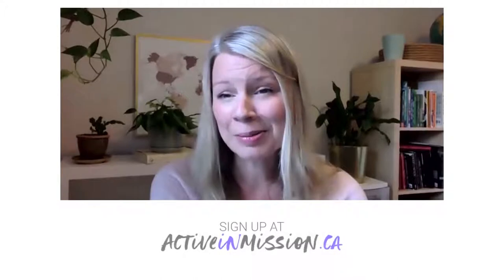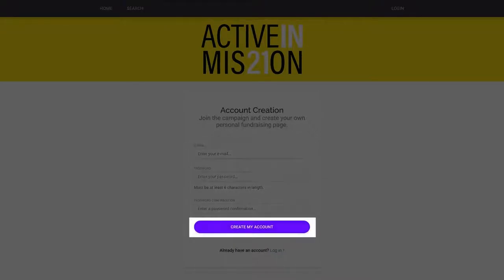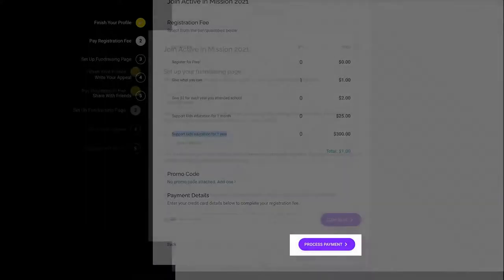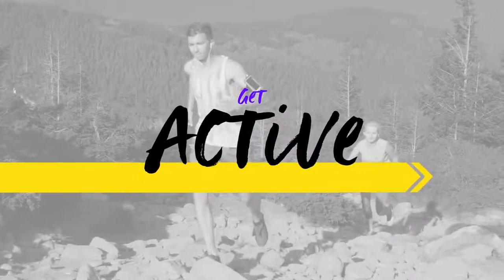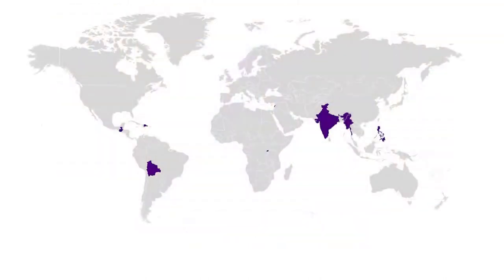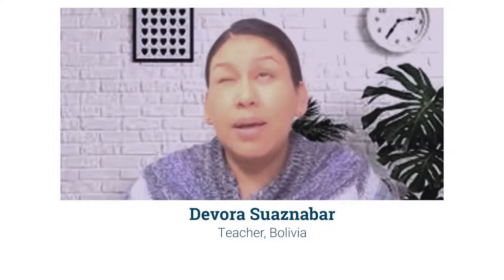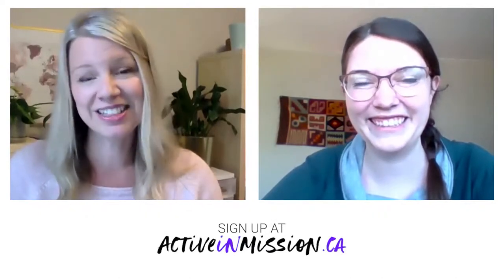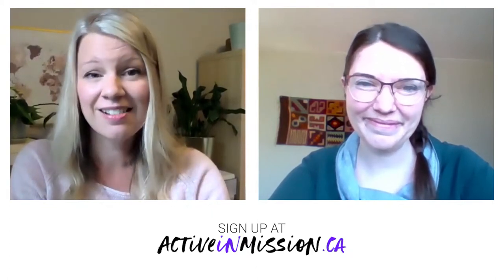CBM Calling Season 2 Episode 009 - June 29, 2021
Global Discipleship Team Lead Louise Hannem hosts the call, and Bolivia Global Field Staff Kallie Hutton interviews Devora Suaznabar, a teacher in Bolivia. They will be talking about what happens when children can't get access to education.

Highlights Time Code Guide:
1:45 How to Register
4:11 Louise goes into more info on Active in Mission
4:36 Kallie tells about partners in Bolivia
5:22 Kallie talks to teacher Devora about education in Bolivia
6:03 Education in Bolivia during COVID
14:08 Kallie talks about how she has seen churches help with education
20:46 Support activeinmission.ca/team/vernon-fbc

Get Active on activeinmission.ca